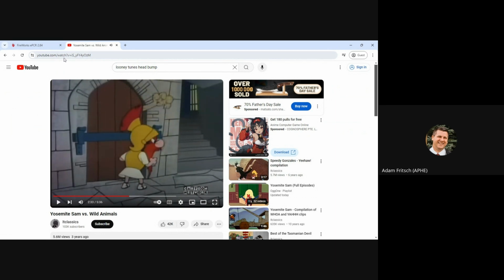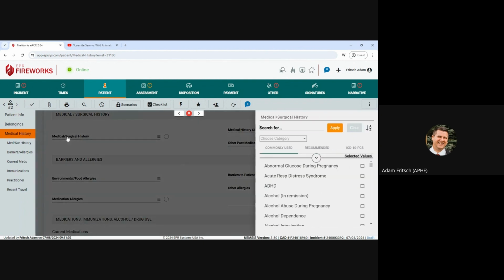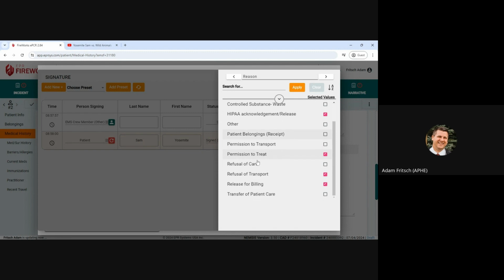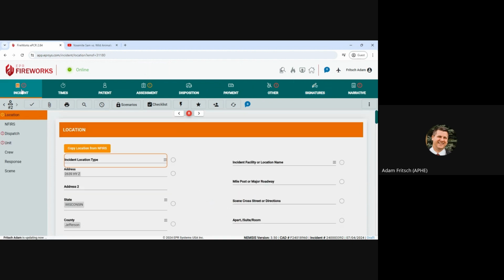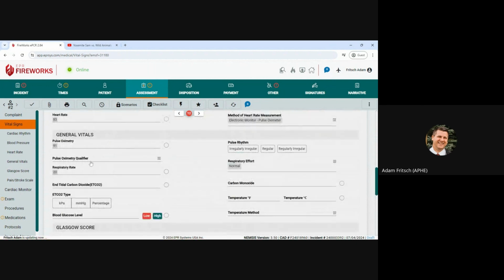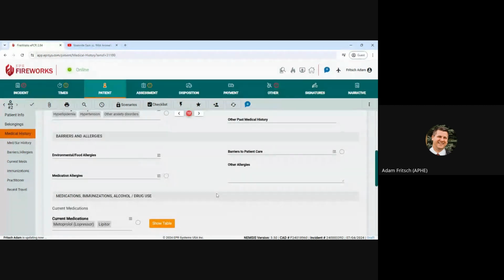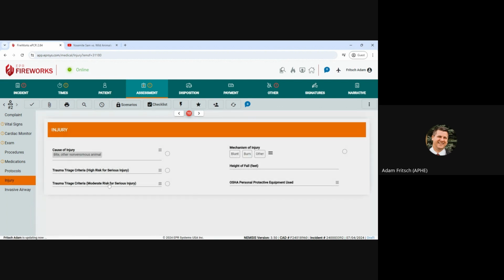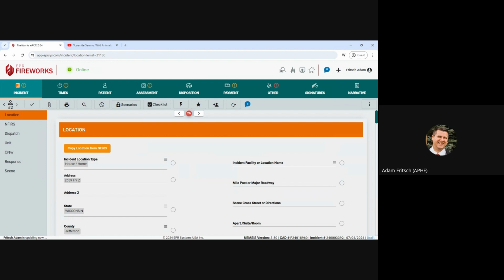Fireworks ePCR Training 2024